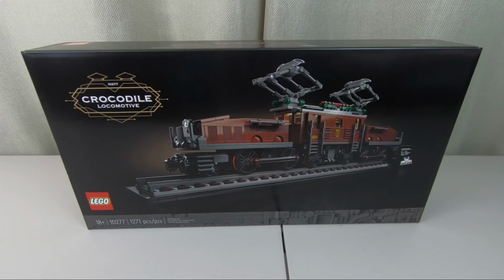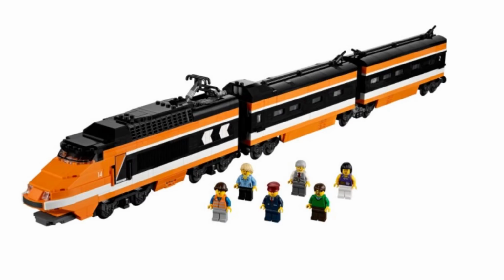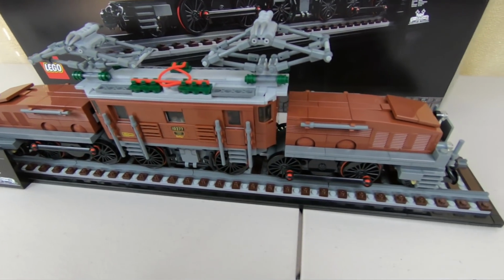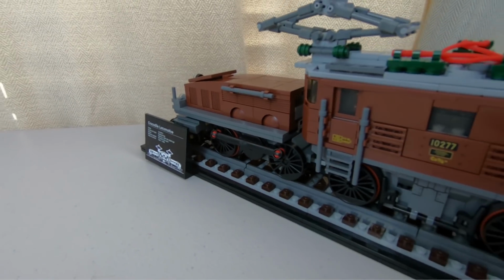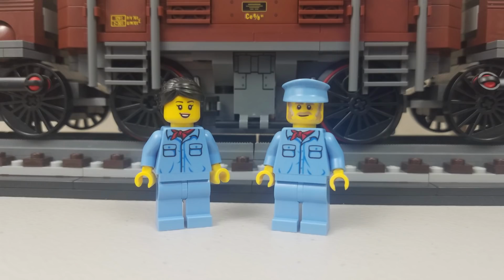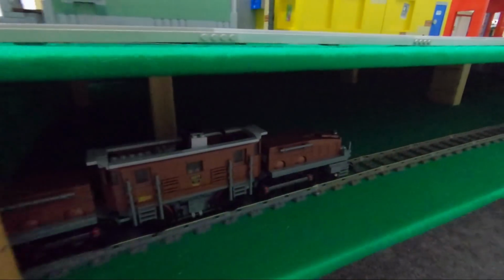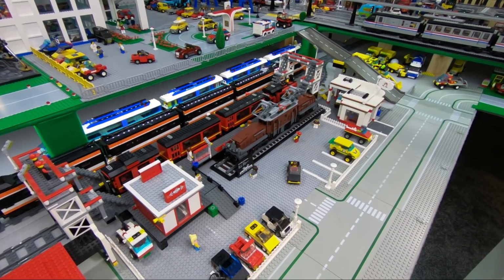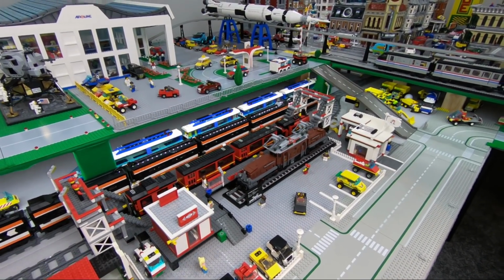CROCODILE TRAIN: Build & Review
The Crocodile Locomotive continues a very inconsistent trend of great trains. The Emerald Night and the Horizon Express are the predecessors to the Crocodile and I really wish TLG would do more of these types of train sets.